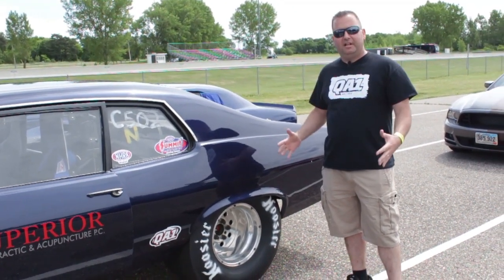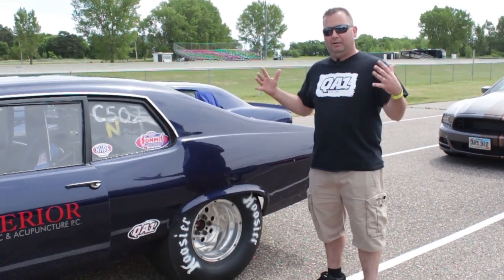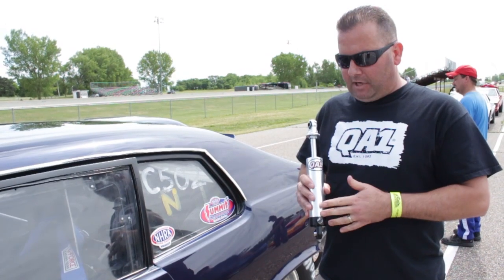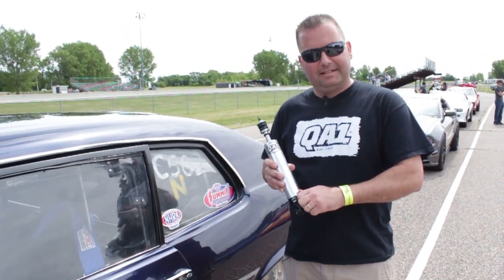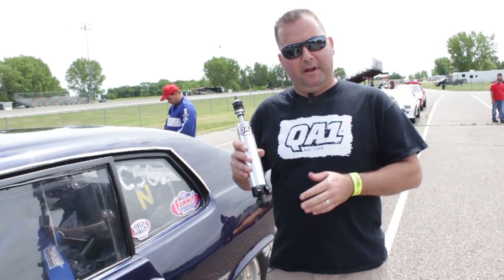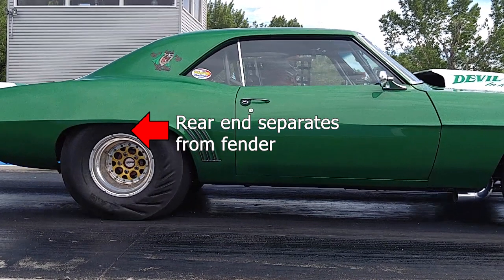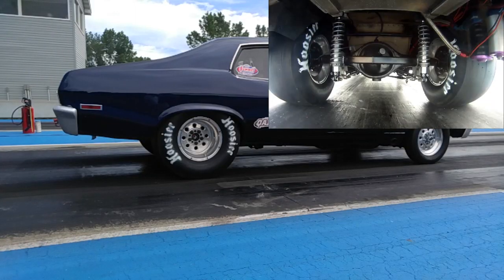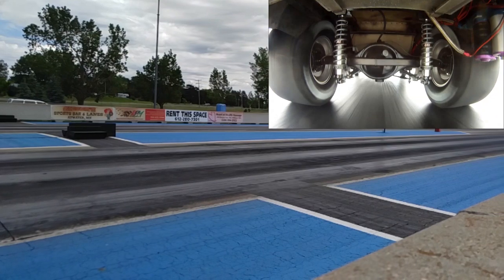How To Tune Your Rear Shocks At The Drag Strip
You're at the drag strip and need to make adjustments to the rear shocks on your car. It's easy as one, two, three! Here are some helpful tips to improve your time and launch.